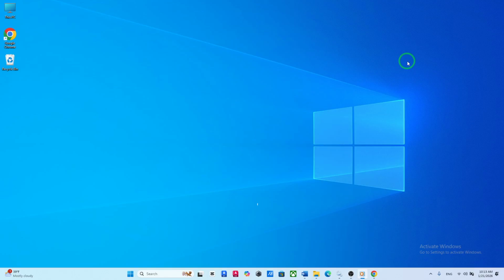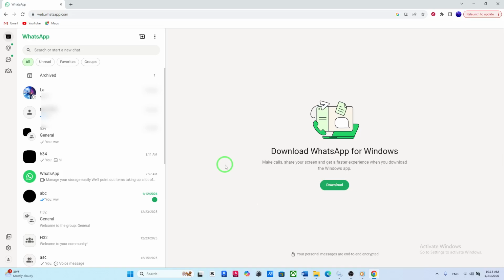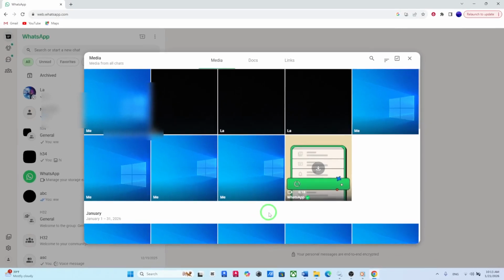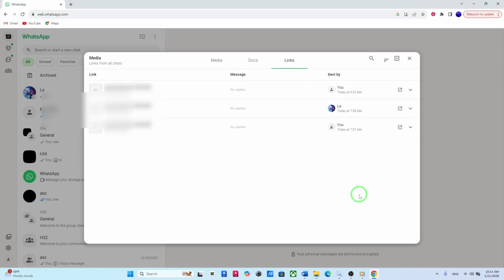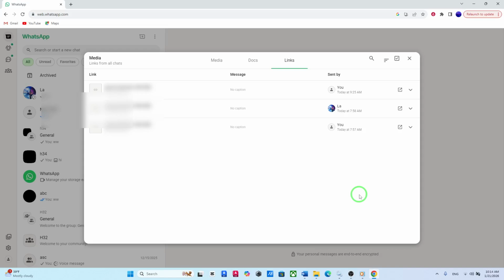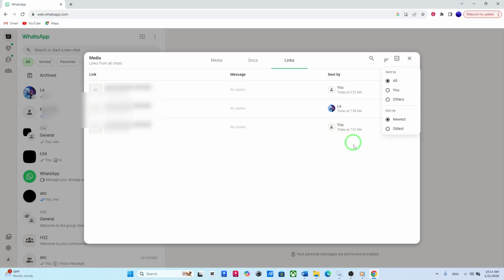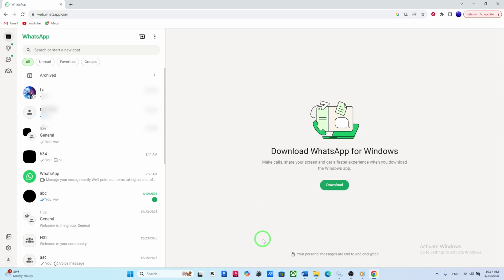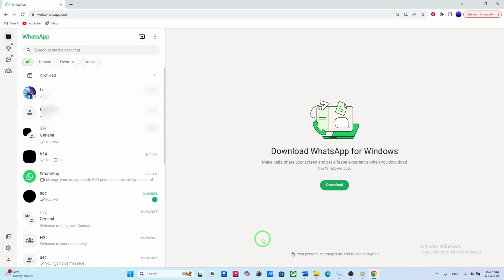How To Reply A Message From Received Links On WhatsApp Web On PC (New Update)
Learn how to reply to messages from received links on WhatsApp Web using your PC in the latest update! This quick guide will show you exactly where to find your links and how to respond easily without switching devices.

Follow these simple steps to reply to a message from received links on WhatsApp Web on PC:

1. Open WhatsApp Web

2. Click on the media icon at the left side menu

3. Choose Links to find the links you want

4. Click on the Sort icon at the top of the window

5. Then choose Others, right click on the link you want

6. Choose Reply, write your reply

7. Click Send

This method makes managing your WhatsApp messages faster and more efficient right from your computer.-
Timeline:
00:00 Start
00:12 How to do it
01:05 End